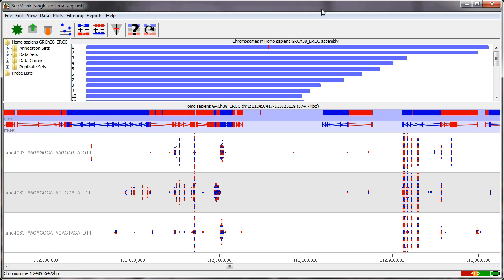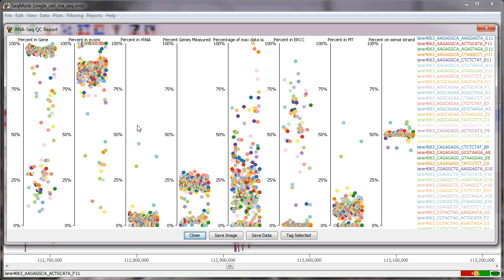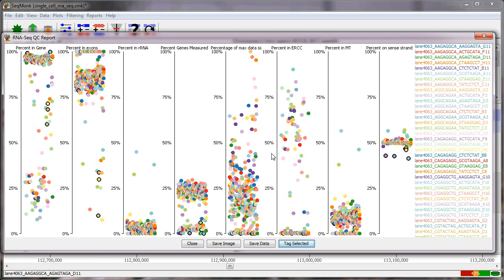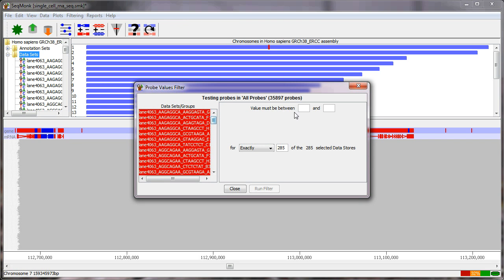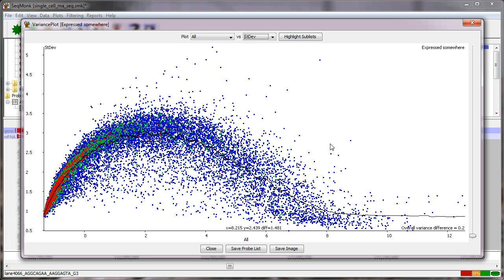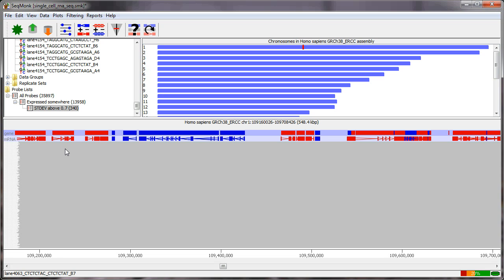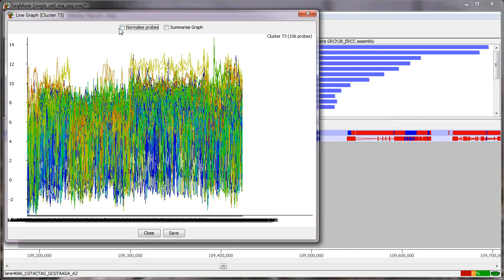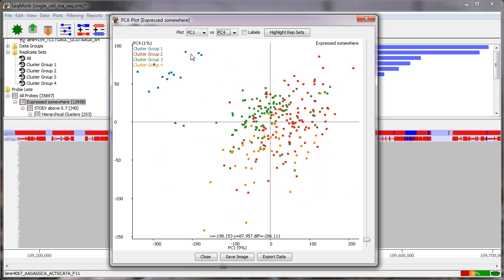Analysing Single-Cell RNA-Seq data with SeqMonk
This video looks at how you can apply some of the tools within SeqMonk to the analysis of single-cell RNA-Seq data. It goes through QC, quantitation, variation analysis, clustering and PCA so show how these can all use useful in trying to understand the structure of large RNA-Seq datasets.